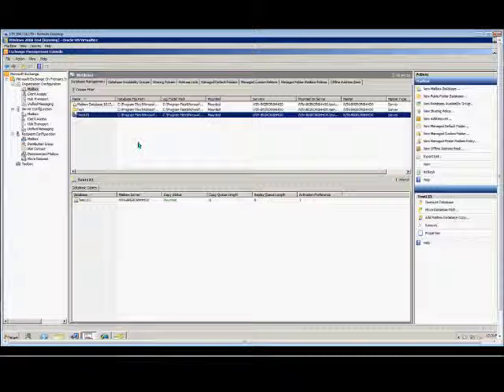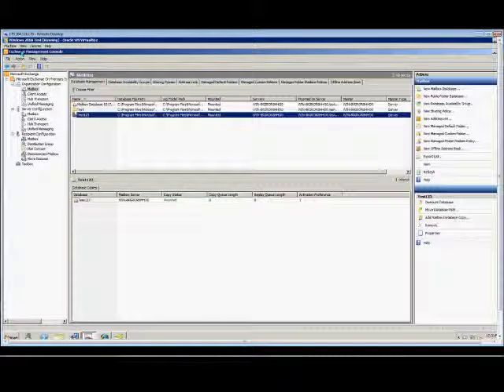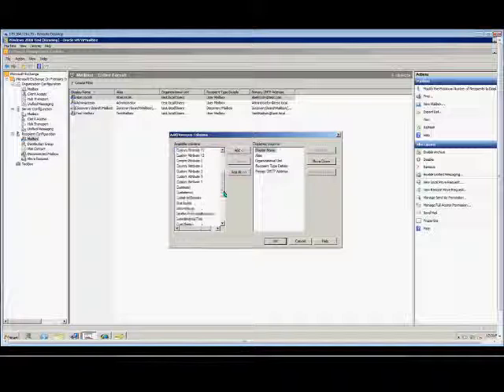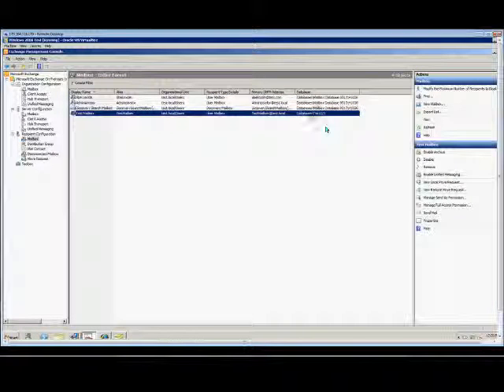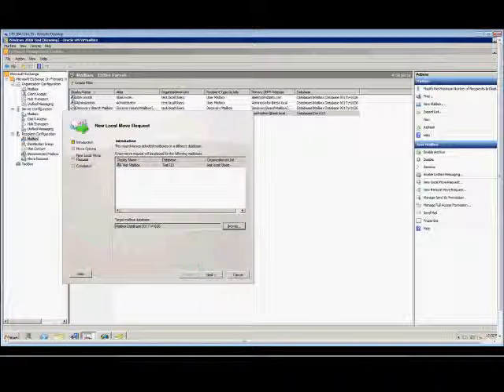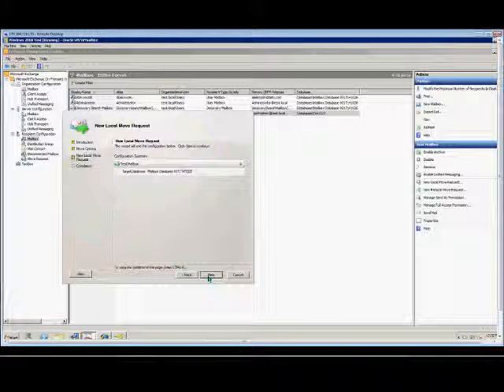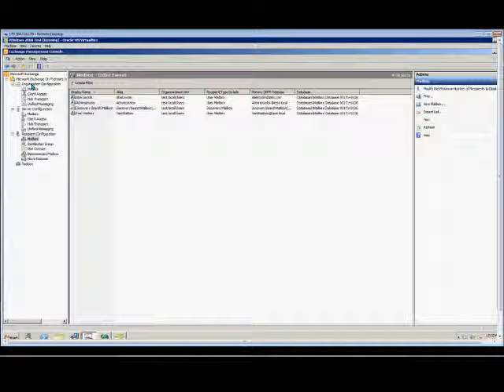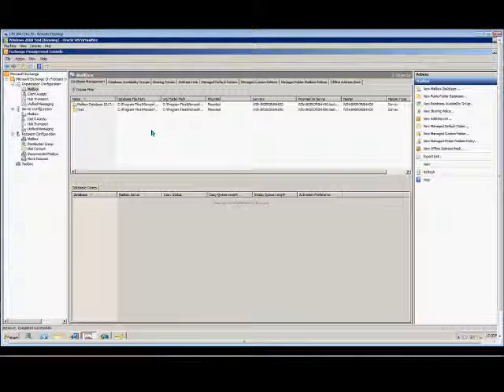How to move a mailbox in Microsoft Exchange 2010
Author and talk show host Robert McMillen explains how to move a mailbox in Microsoft Exchange 2010.